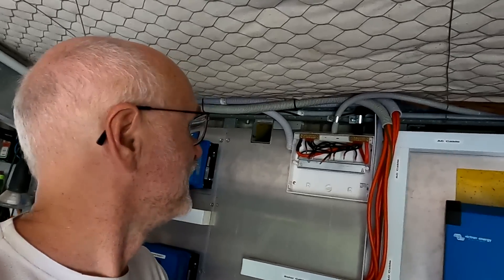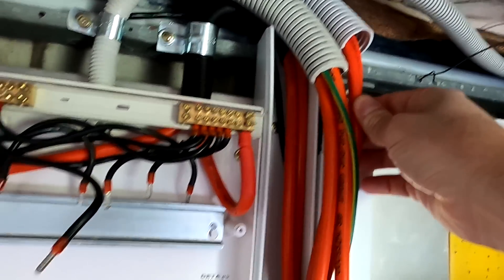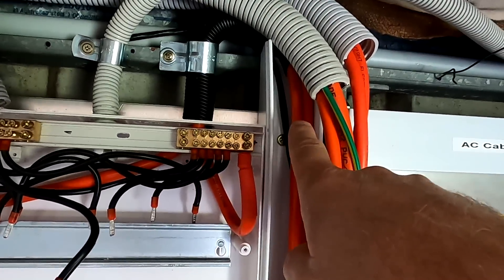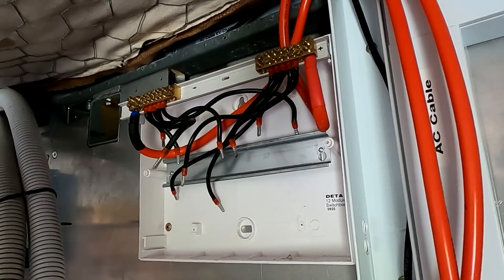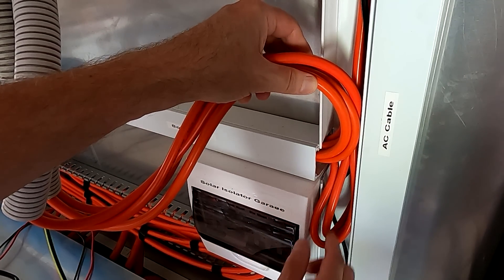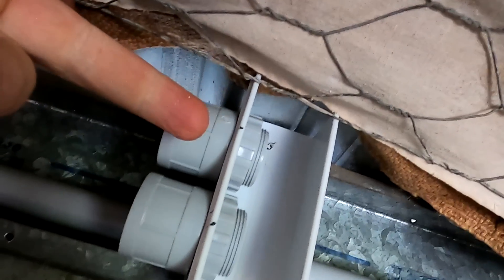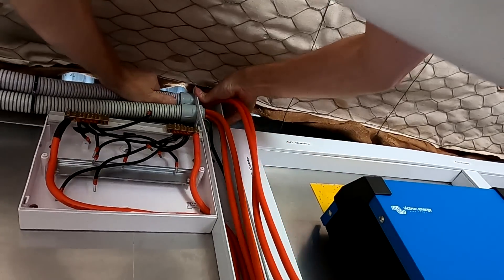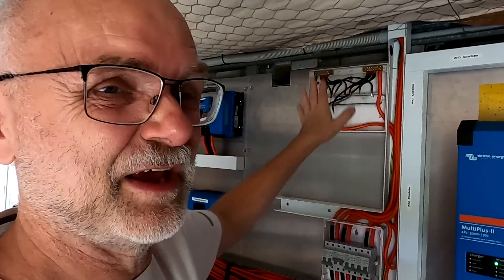Before the big solar upgrade, I have to fix this!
This is the final preparation work before the rest of the solar panels are being installed on the roof. This cable mush needs to be addressed and FIXED! Far too many cables and conduits are merging in this location of the PowerWall and causing a major headache. But, I have an idea how to fix it and make it neat and tidy. Functionality is still the priority here, of course.
The electrician comes back tomorrow. I hope he likes it...